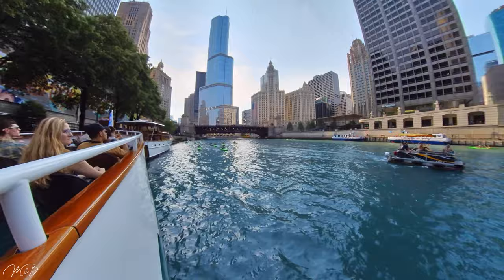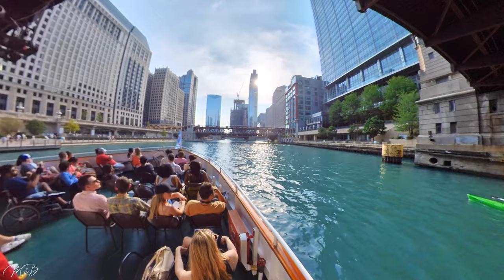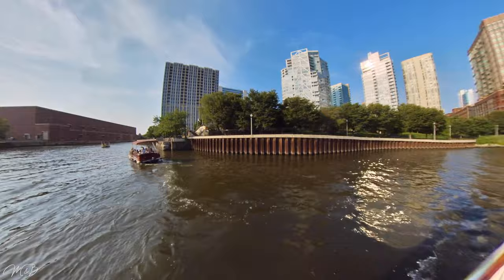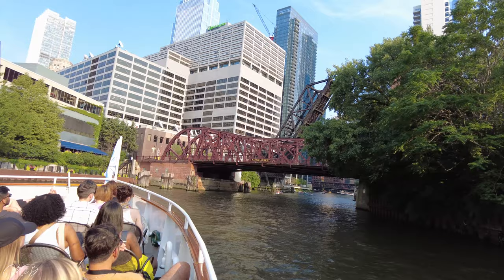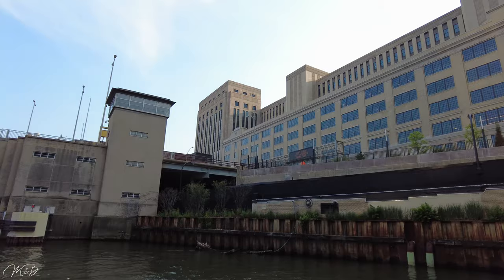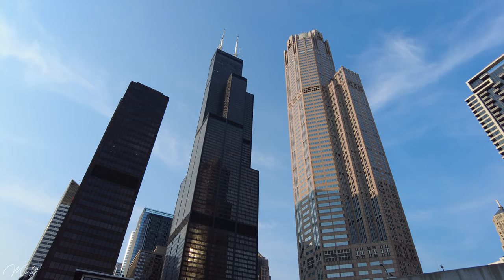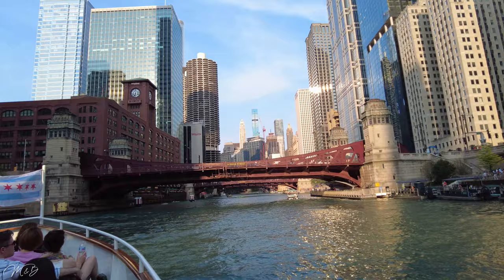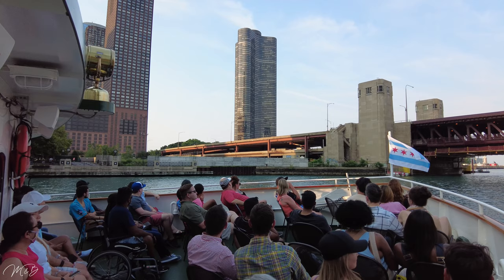Chicago Architectural Tour via the Chicago River - Chicago's First Lady Tour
Come along with us on a River Cruise and explore Chicago's rich architectural history.  Chicago is home to the world's first skyscrapers.  #1 boat tour in North America according to USA Today Readers' Choice 2021 Awards! Looking for the ultimate Chicago architecture experience? Buy a combo ticket for the river cruise AND visit the Chicago Architecture Center.

For more than 25 years, the CAC's expertly trained docent volunteers have led the river cruise, sharing fascinating stories behind more than 50 buildings along the Chicago River. Hear how Chicago grew from a small settlement into one of the world's largest cities in less than 100 years. In just 90 minutes, you'll get the best overview of Chicago’s architecture and its history.

We highly recommend you take the actual tour as the experience is both relaxing and informative.  On the boat, you can see everything much better and the staff is super. You can sip your favorite beverage while you listen and soak up the atmosphere of Chicago.

If you need original music with no worry about copyright issues check them out via our referral link, we will get a small fee which will not affect you at all, but it helps us! Thanks